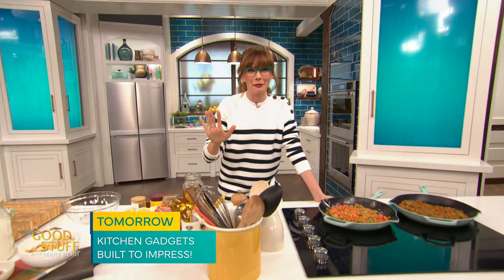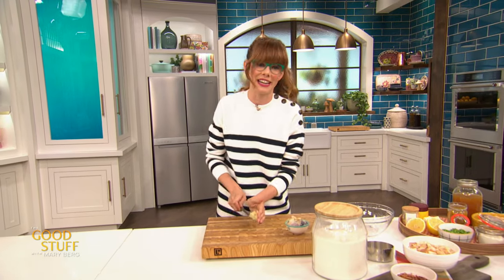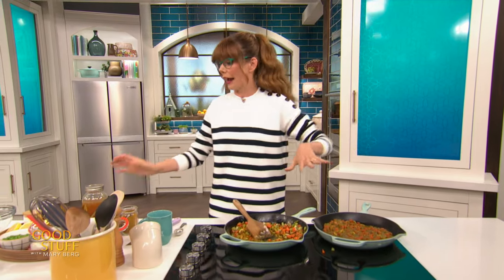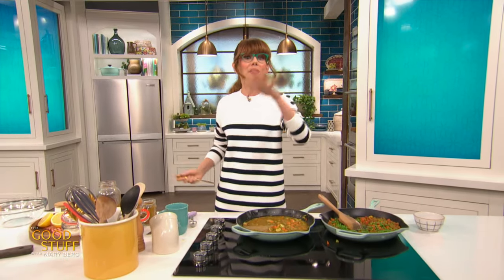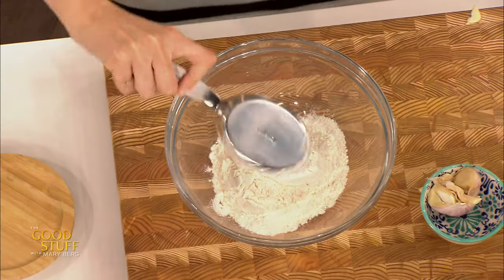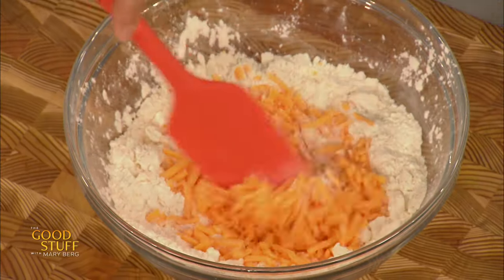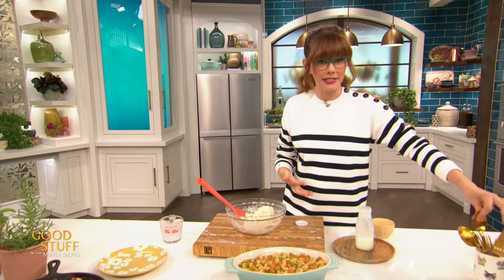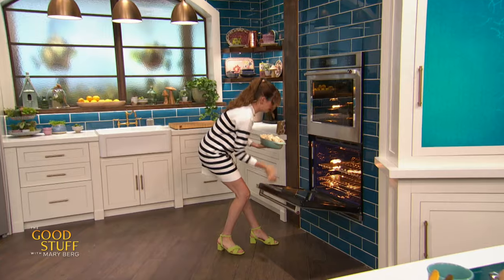Mary's curried pot pie two-ways | The Good Stuff with Mary Berg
It's cozy season, and Mary Berg spices things up with two variations of her hearty and delicious curried pot pie.